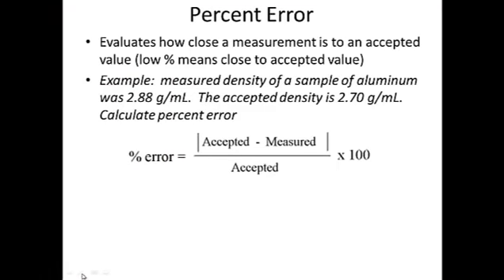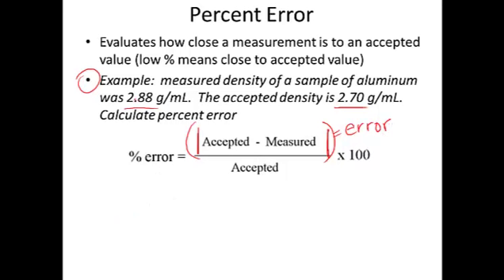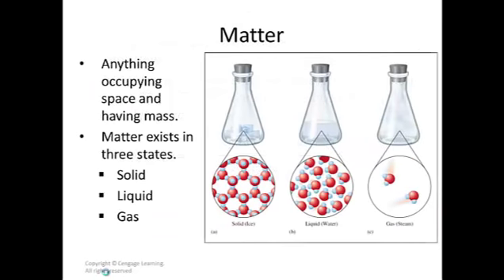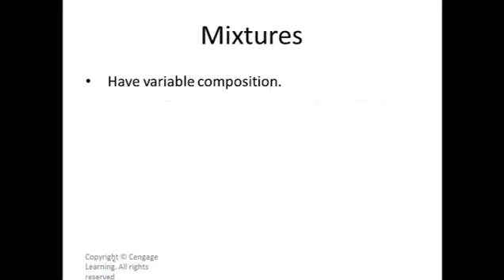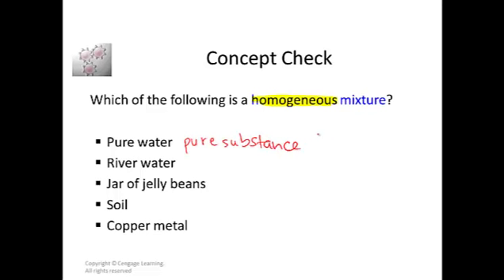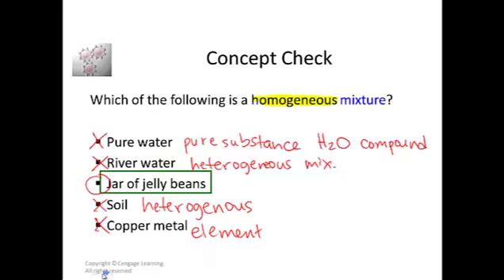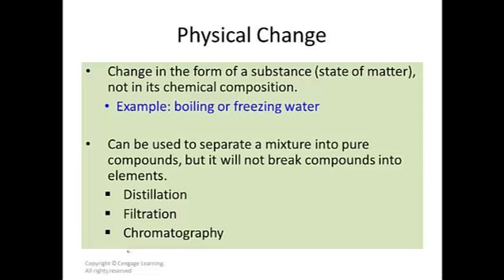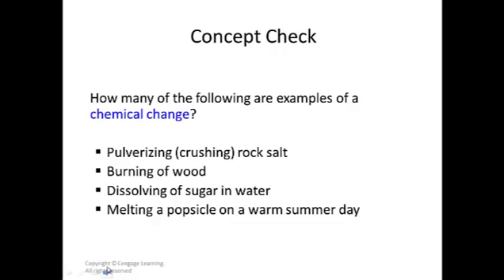AP Chem Video 1.6 Percent Error, Types of Matter, Physical and Chemical Change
Percent Error, Types of Matter, Physical and Chemical Change